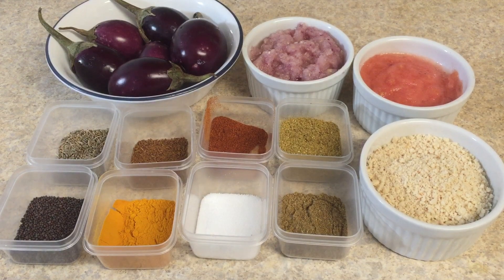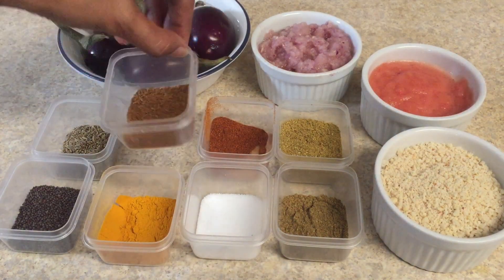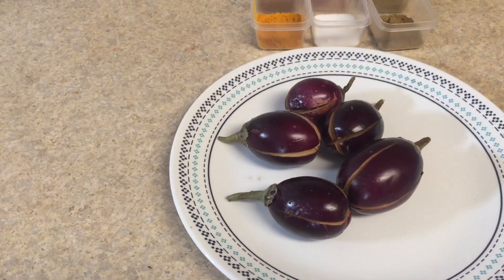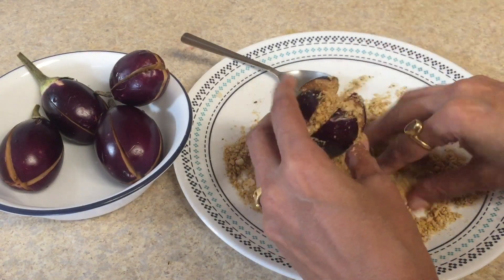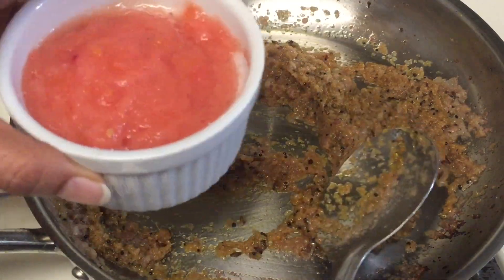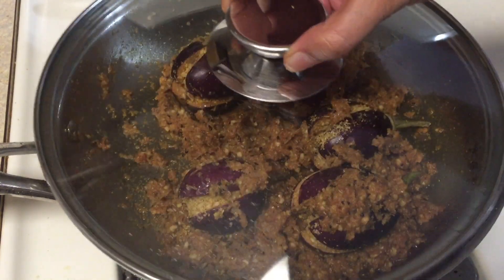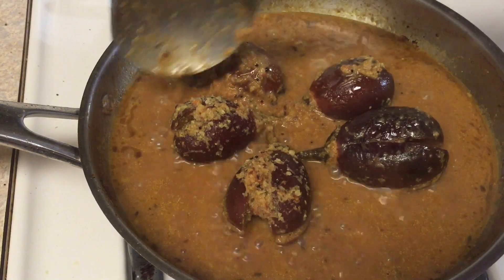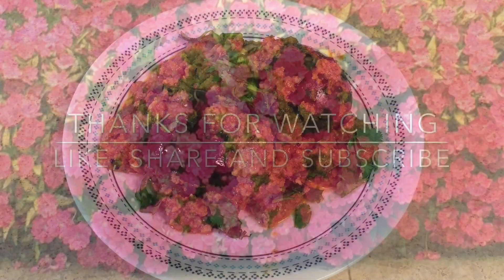How To Make Bharali Vangi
Hello Friends,

In this video I will show you How To Make Bharali Vangi Recipe.
Ingredients to Make Bharali Vangi Recipe.

1. Rosted Peanut Powder - 250 gm
2. Tomato Paste - 1 cup
3. Carom Seeds - 1/2 tbsp (Optional)
4. Oil
5. Salt According to taste
6. Onion Paste - 1 cup
7. Red Chili Powder - (According to taste - Optional)
8. Coriander Powder
9. Garam Masala
10. Termeric Powder
11. Cumin Seeds
12. Mustard Seeds
13. Carom Seeds
14. Cumin Powder